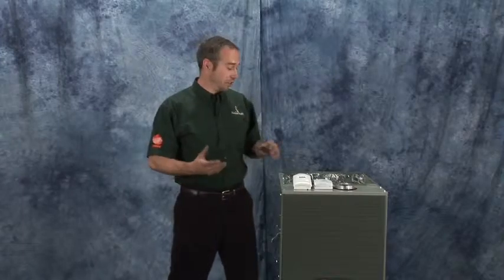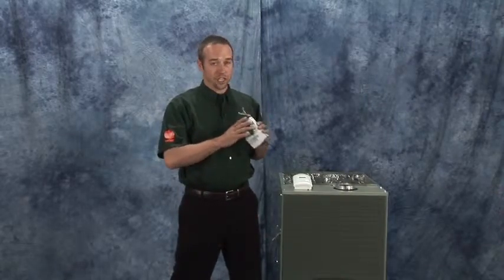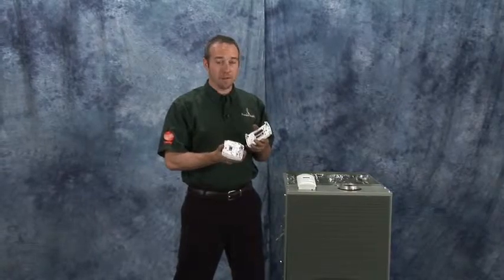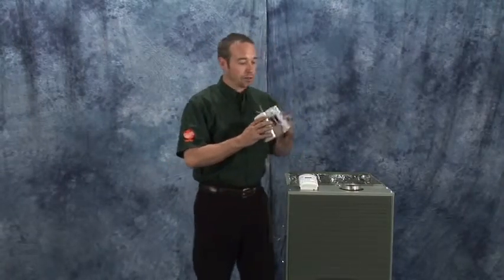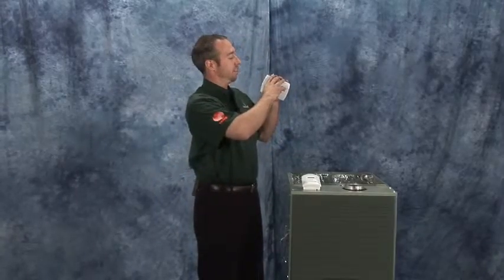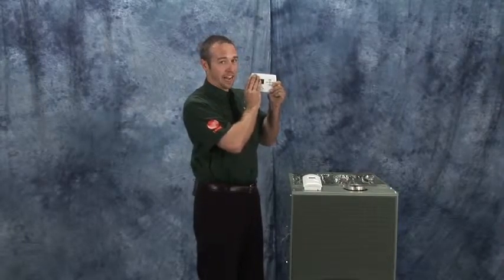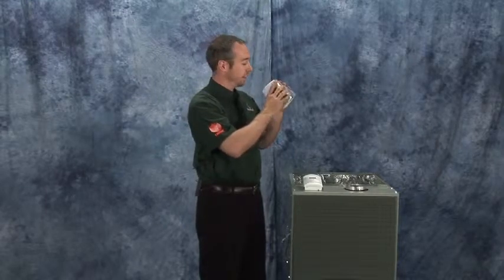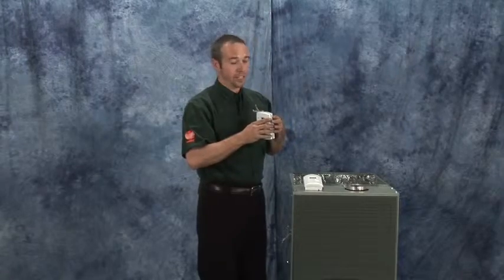changing batteries in thermostat H 264 800Kbps